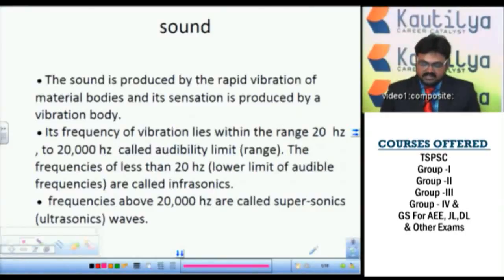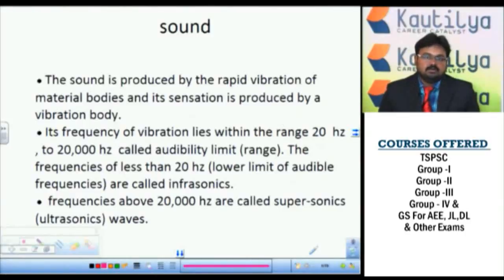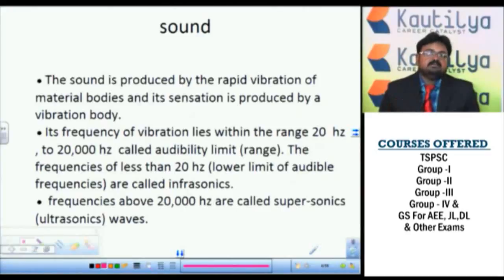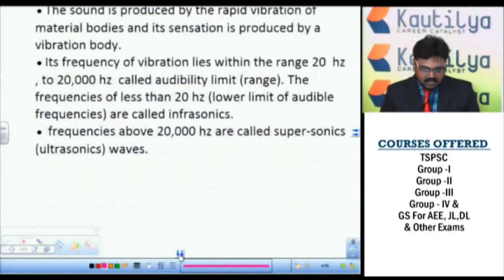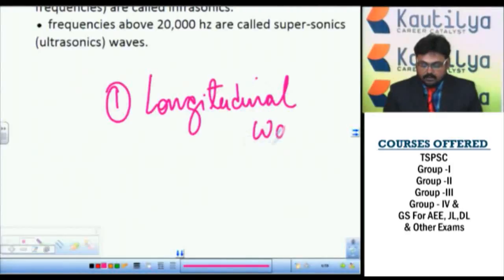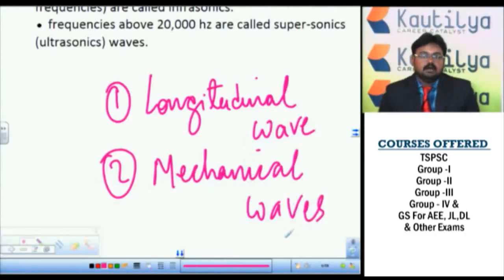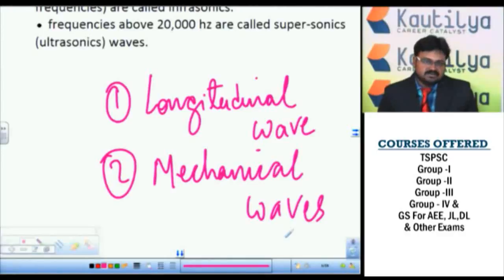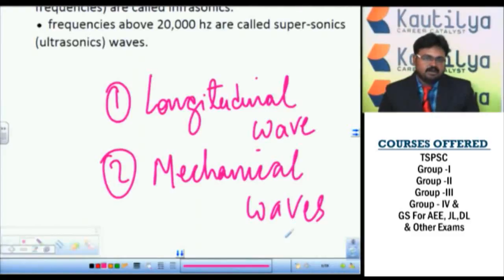TSPSC Online classes for General Studies For AEE ,AE .Managers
Kautilya Careers Provide Online Classes for
👉 APPSC/TSPSC Group-I, Group-II, Group-III, Group-IV, DAO, JL, DL, General Studies
👉 AP/TS TET/DSC/ GROUP-D
👉 UPSC Foundation, Prelims, Prelims cum Mains
👉 CTET
👉 AP Grama Sachivalayam
👉Online Test Series
👉 Mock Tests